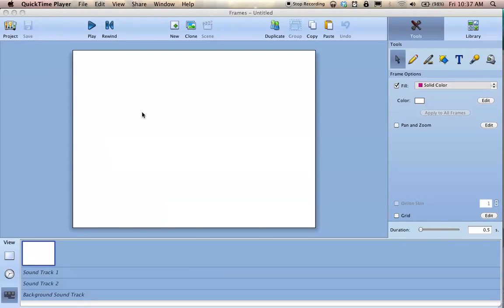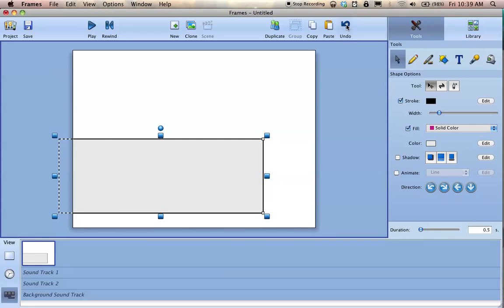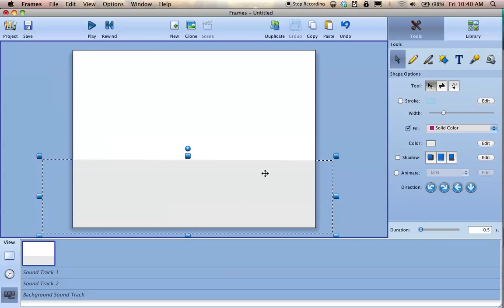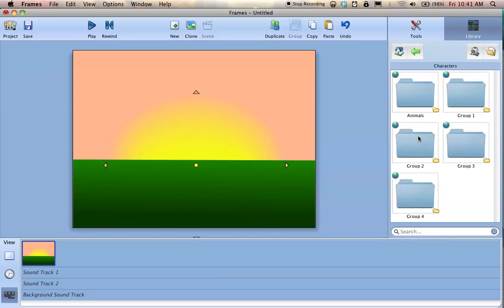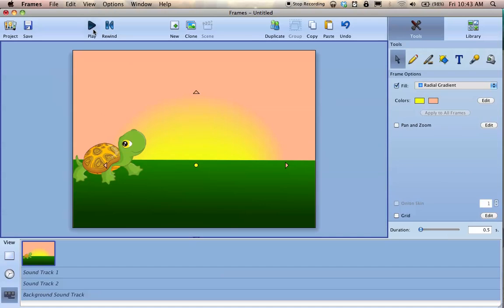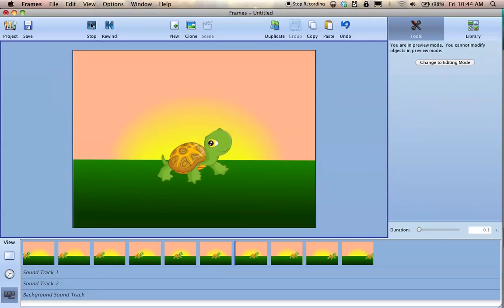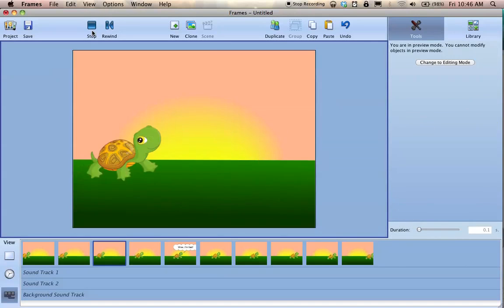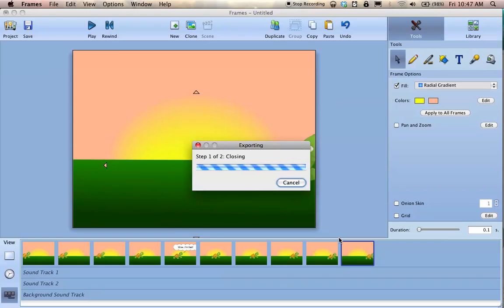Frames 5 Introductory Tutorial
A short introduction to a few of the capabilities of Frames 5 - a great animation program that is used in a lot of schools from K - 12.